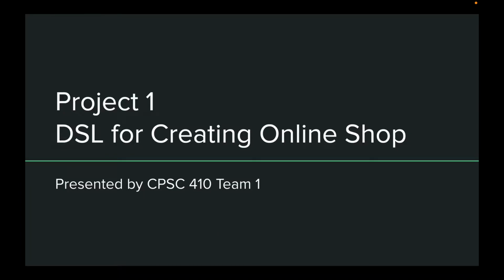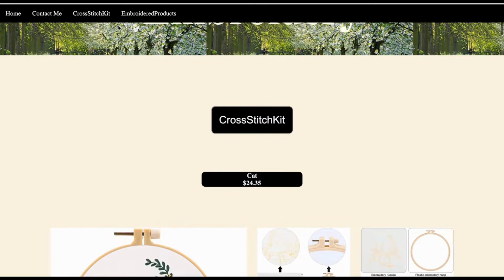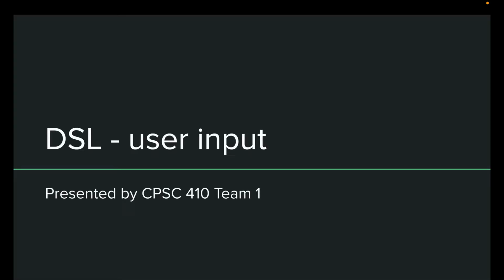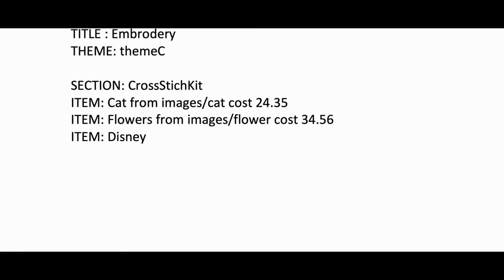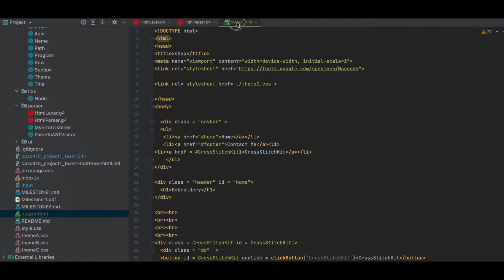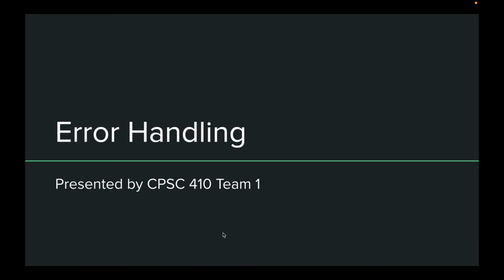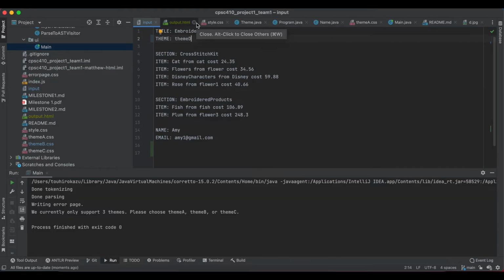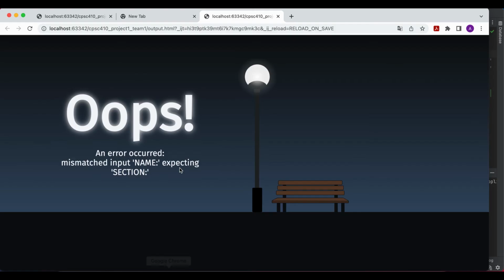CPSC 410 project team I